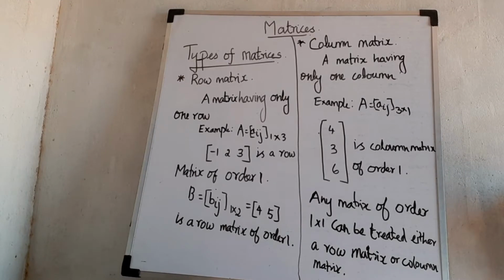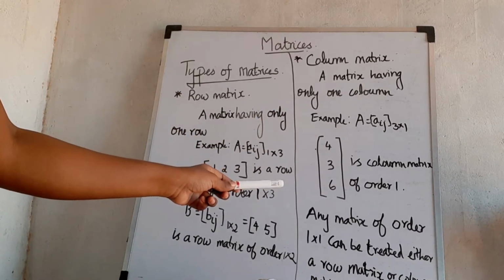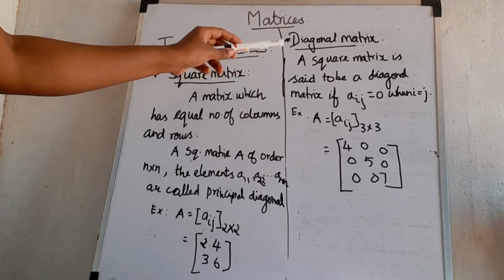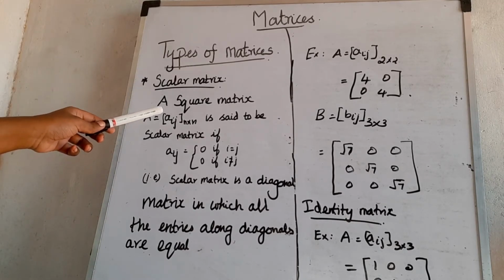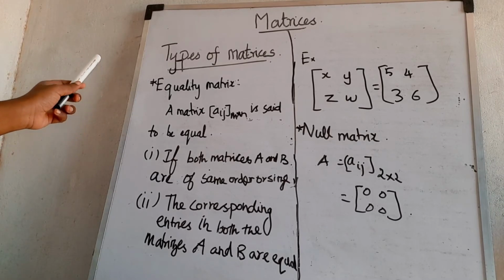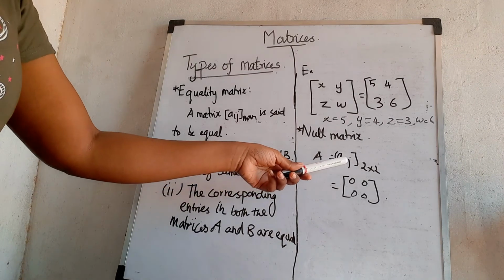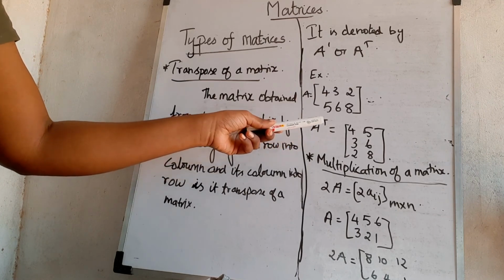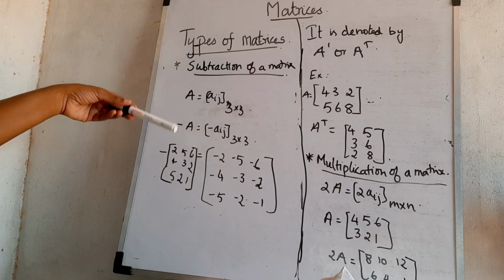Types of matrices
this video is about types of matrices
row matrix
column matrix
square matrix
scalar matrix
triangular matrix
nul matrix and so on